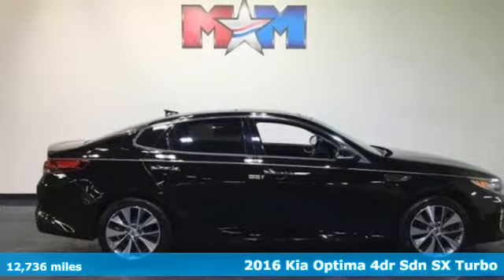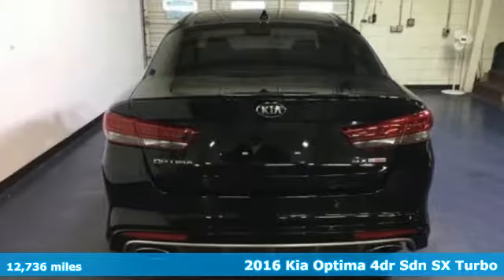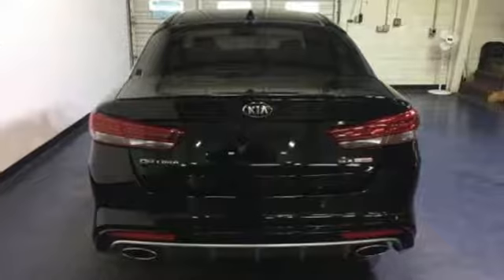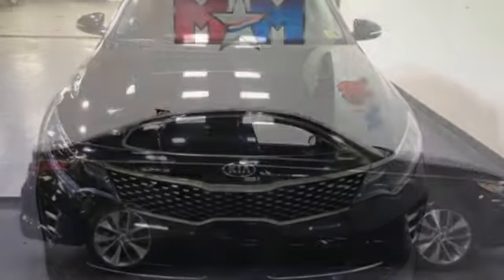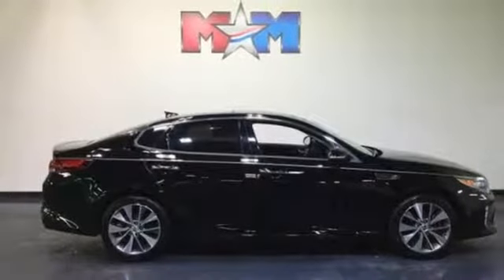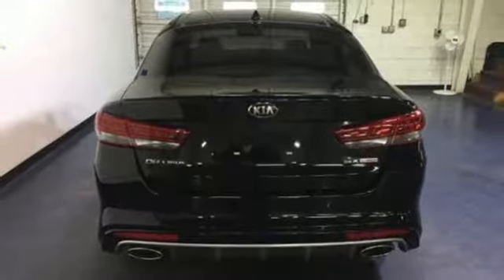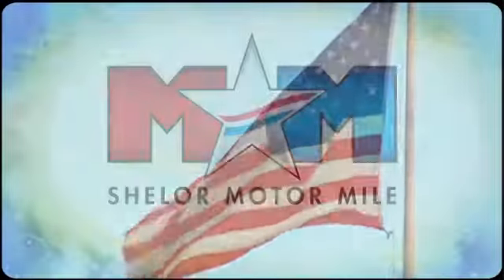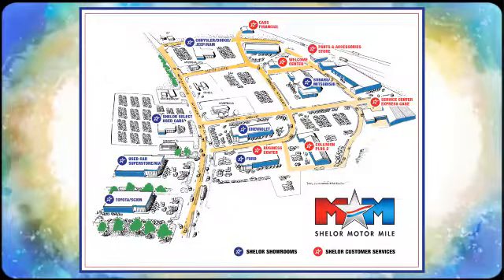Used 2016 Kia Optima Christiansburg VA Blacksburg, VA X52319 - SOLD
Year: 2016
Make: Kia
Model: Optima
Trim: 4dr Sdn SX Turbo
Engine: 2.0L 4 Cylinder Engine
Transmission: AUTOMATIC
Color: Ebony Black
Interior: Black
Mileage: 12736
Stock #: X52319
VIN: 5XXGW4L20GG117250
Nice, LOW MILES - 12,736! PRICED TO MOVE $700 below NADA Retail!, EPA 32 MPG Hwy/22 MPG City! Heated Leather Seats, NAV, Sunroof, iPod/MP3 Input, Bluetooth, Keyless Start, Back-Up Camera, TECHNOLOGY PACKAGE, Turbo. SEE MORE!br /br /KEY FEATURES INCLUDEbr /Leather Seats, Navigation, Back-Up Camera, Turbocharged, iPod/MP3 Input, Bluetooth, Aluminum Wheels, Keyless Start, Dual Zone A/C, Heated Leather Seats Rear Spoiler, MP3 Player, Satellite Radio, Keyless Entry, Remote Trunk Release. br /br /OPTION PACKAGESbr /TECHNOLOGY PACKAGE Heated & Ventilated Front Seats, Wireless Charging System, Autonomous Emergency Braking (AEB), Front Collision Warning System, Rear Cross Traffic Alert, Bi-Xenon HID Headlights, auto-leveling, dynamic bending lights and high beam assist, Premium ESC, Auto Dimming Rear View Mirror, harman/kardon Audio System, 630 watts, 10 speaker system, Quantum Logic Surround, 7.1 channel surround playback and Clari-Fi, Heated Rear Outboard Seats, Rear Parking Assist System, LED Overhead Front & Rear Reading Lamps, Tires: P235/45R18 Michelin, Electronic Parking Brake, Blind Spot Detection, Rear Side Window Sun Shades, Lane Departure Warning System, Advanced Smart Cruise Control, 10-Way Power Front Passenger Seat, 2-way power adjustable lumbar, Panoramic Sunroof, AUTO-DIM MIRROR W/COMPASS & HOMELINK. Kia SX Turbo with Ebony Black exterior and Black interior features a 4 Cylinder Engine with 245 HP at 6000 RPM*. br /br /AFFORDABILITYbr /This Optima is priced $700 below NADA Retail. br /br /MORE ABOUT USbr /At Shelor Motor Mile we have a price and payment to fit any budget. Our big selection means even bigger savings! Need extra spending money? Shelor wants your vehicle, and we're paying top dollar! br /br /Pricing analysis performed on 3/17/2018. Horsepower calculations based on trim engine configuration. Fuel economy calculations based on original manufacturer data for trim engine configuration. Please confirm the accuracy of the included equipment by calling us prior to purchase. br /